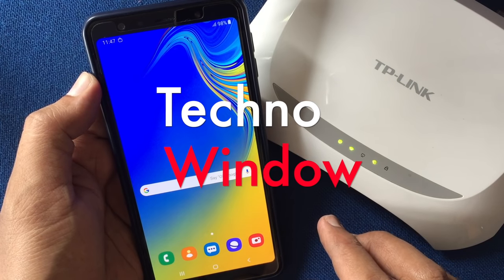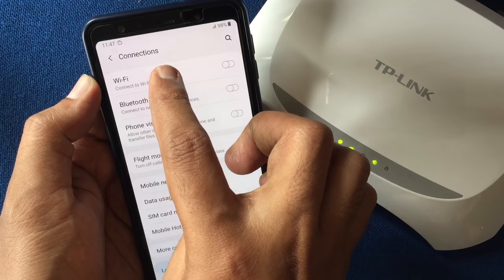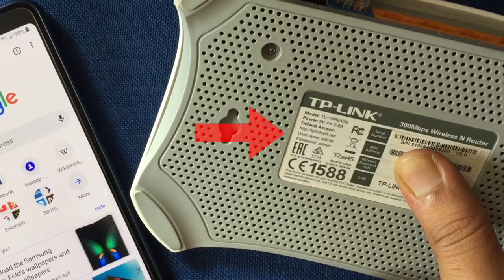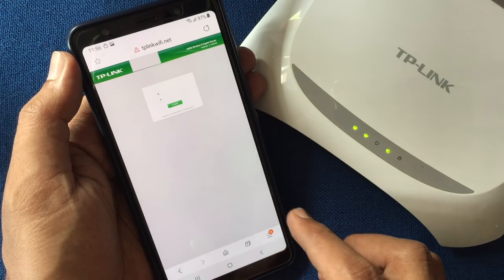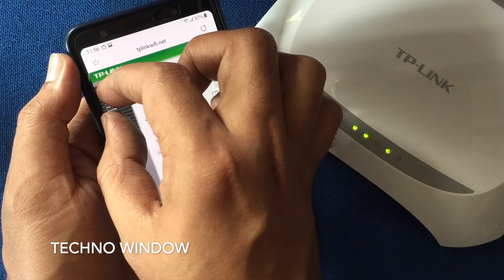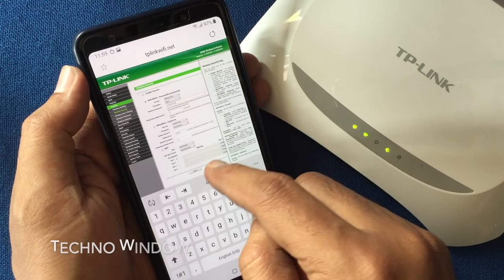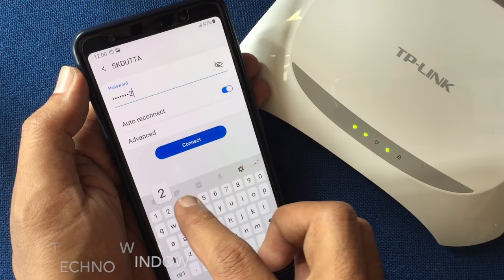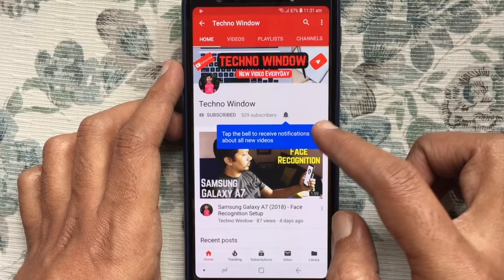TP-Link | Change Wi-Fi Password Using Mobile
How to Change TP-Link Wireless Router Password Using Mobile Phone. Change Wi-Fi Password Using Mobile. Open your web browser from mobile and in the address bar type for default access. The default login username and password are both admin.

Techno Window